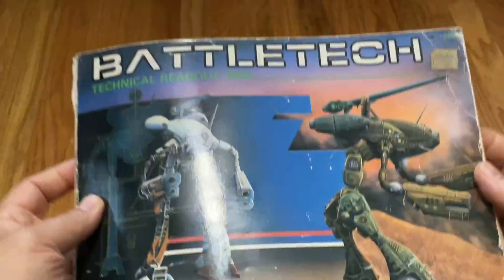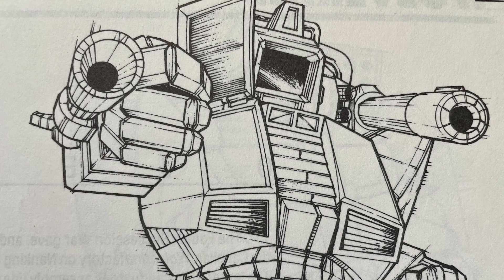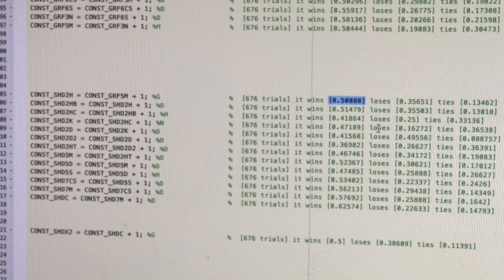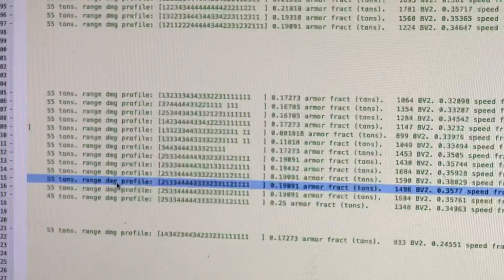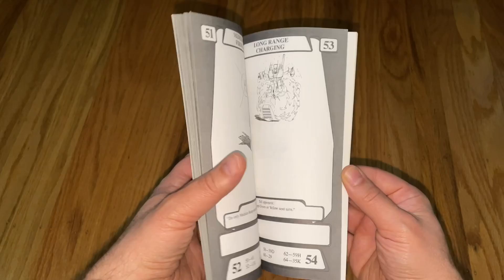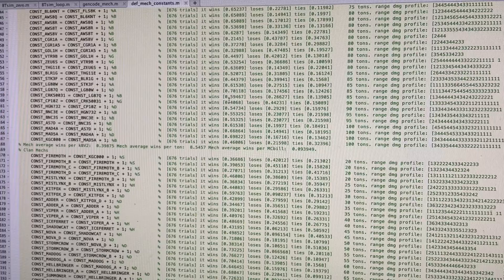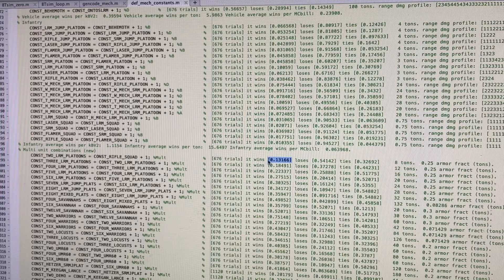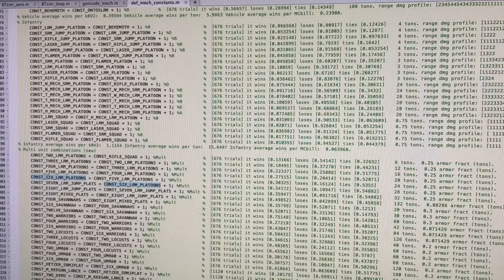The Shadow Hawk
Shadow Hawks from 2750 to 3075

You might guess the Rifleman and Warhammer are next, in that order.

I might do the Warrior first though since my calcs are ready for it

If you post variants for those two now, I’ll have enough time to include them, else we will have wait to do a viewer variants run later!

ASMR for some